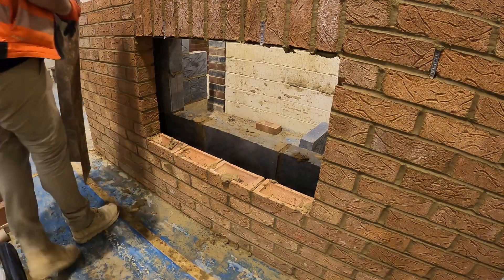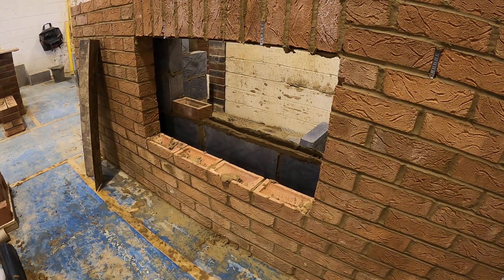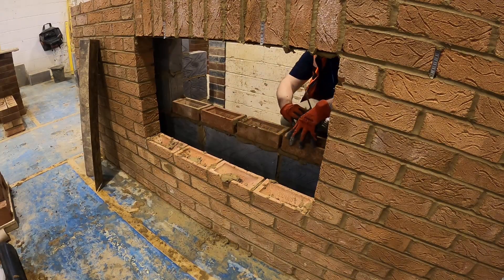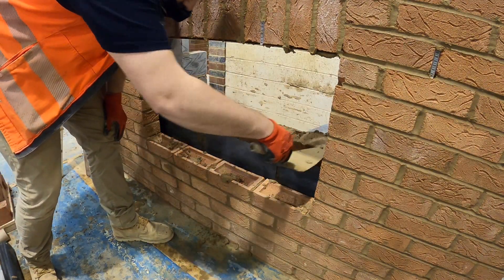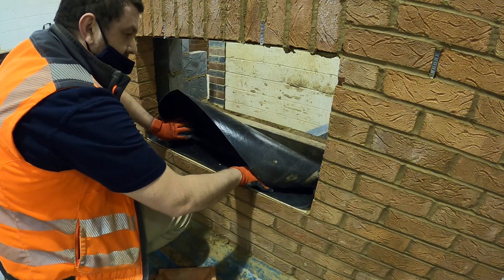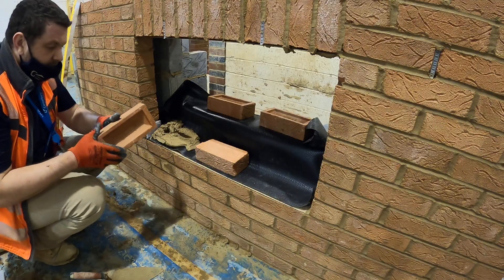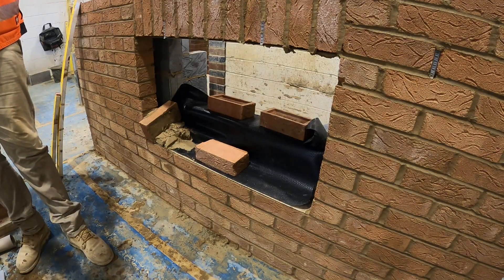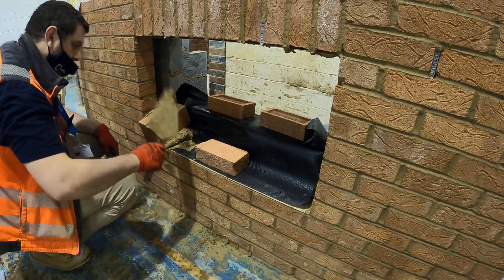Tilted Brick Sill Installation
Level 2 Cskills Diploma Cavity wall Element